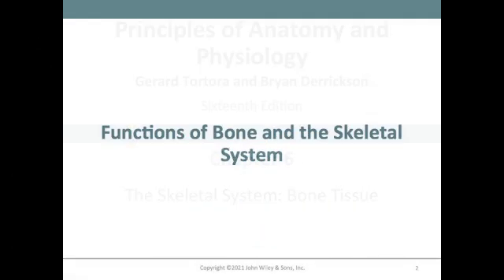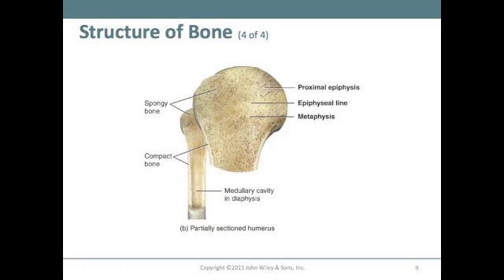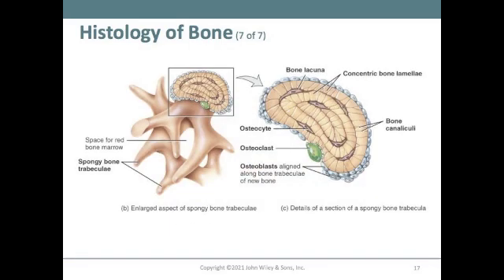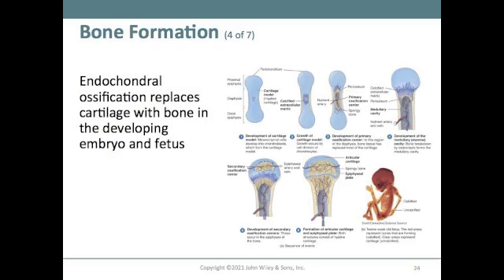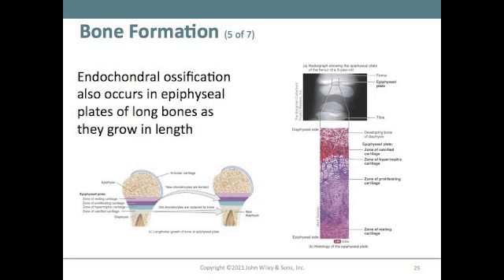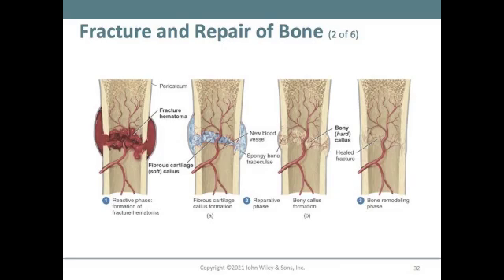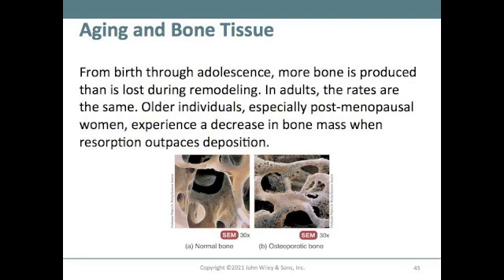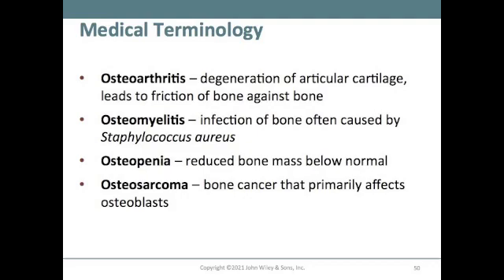The Skeletal System: Bone Tissue - Ch. 6